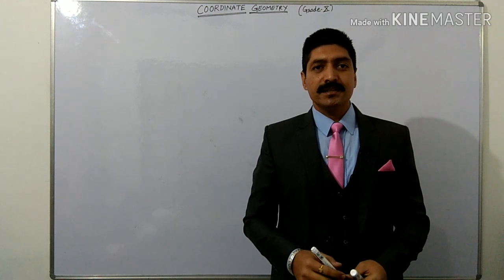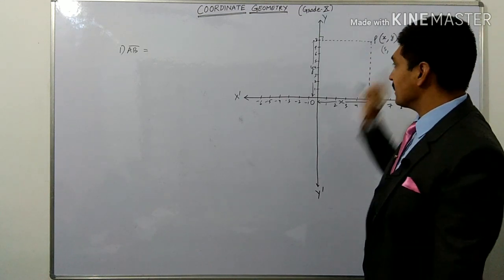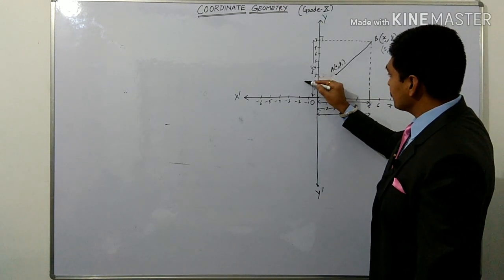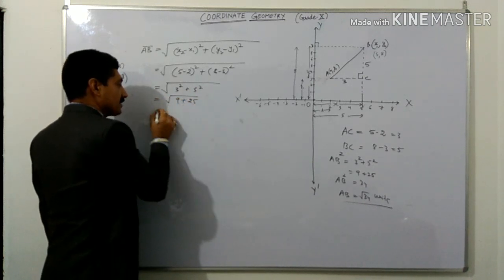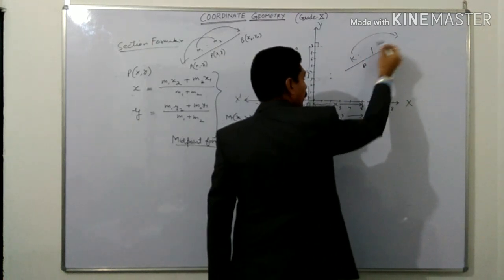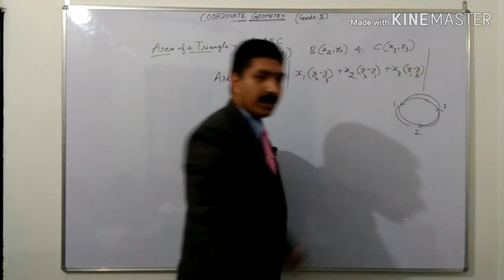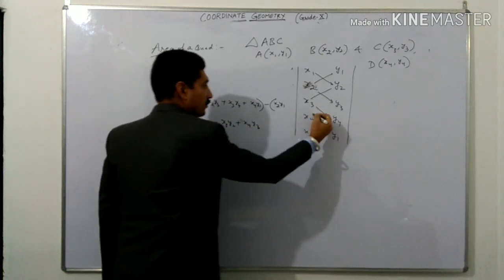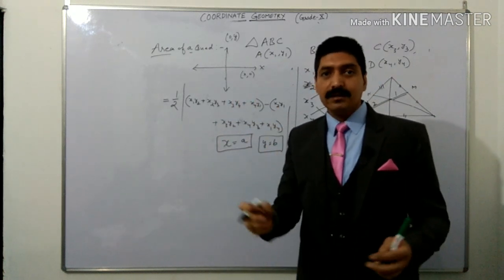Coordinate Geometry Grade X